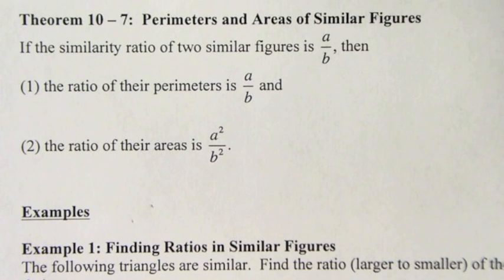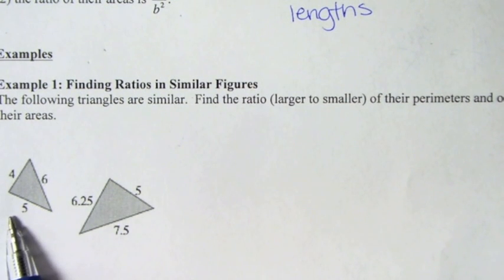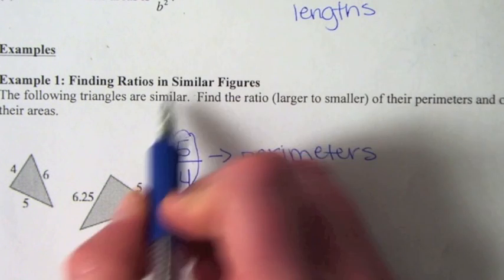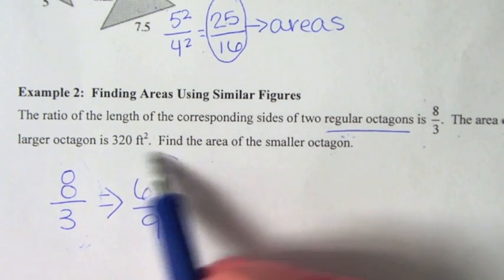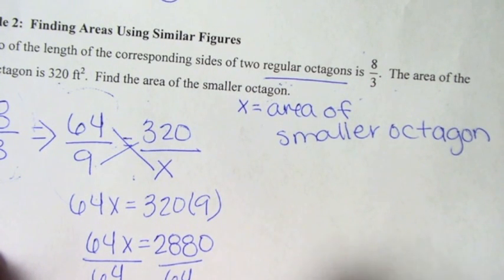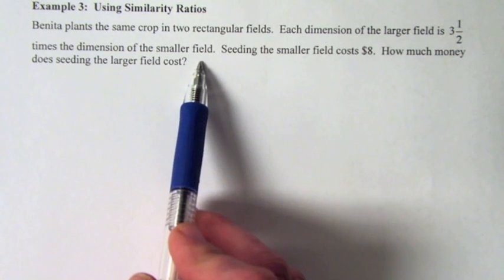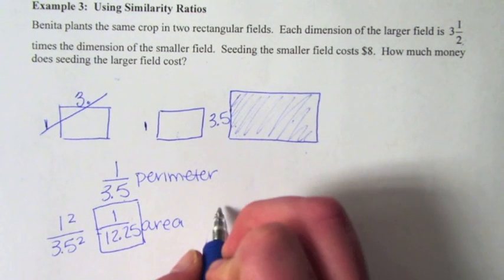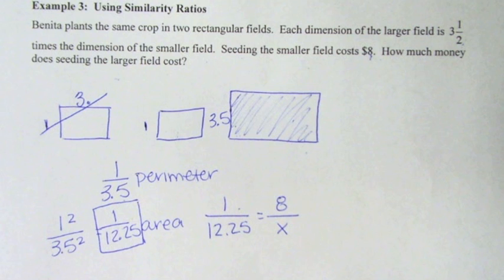Geo Lesson 10-4.mov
Perimeters and Areas of Similar Figures